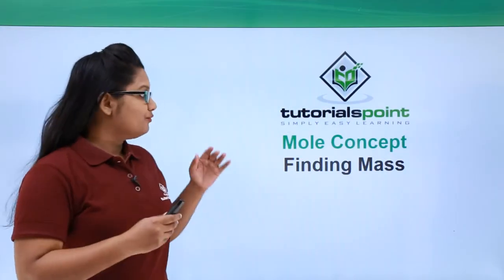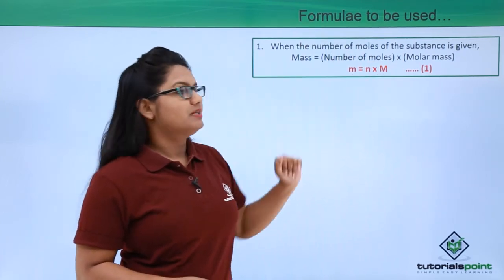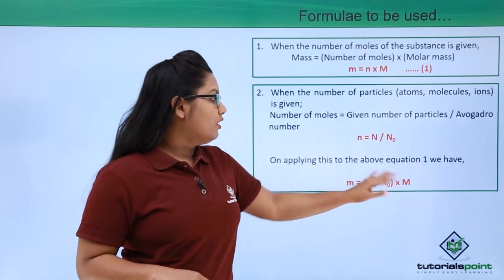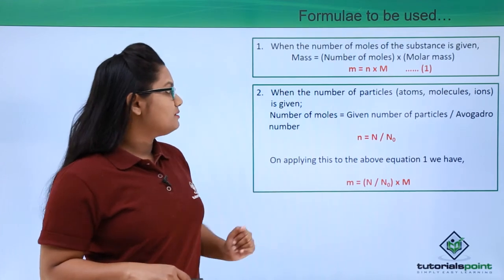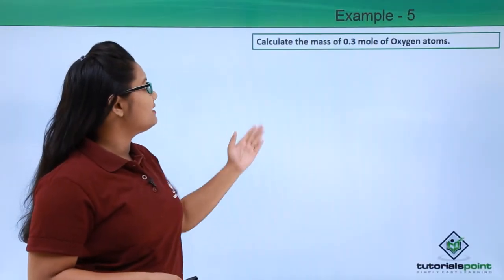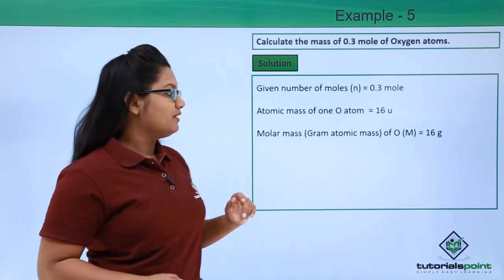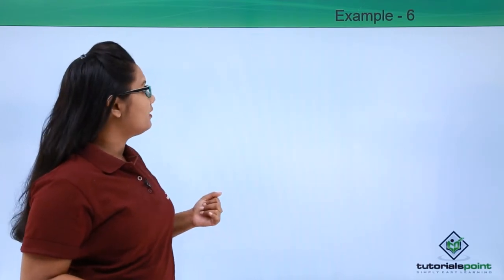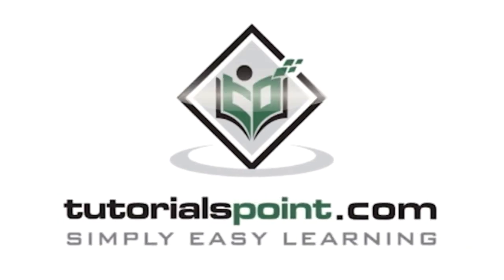Class 9th – Mole Concept - Finding Mass | Atoms and Molecules | Tutorials Point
Mole Concept - Finding Mass